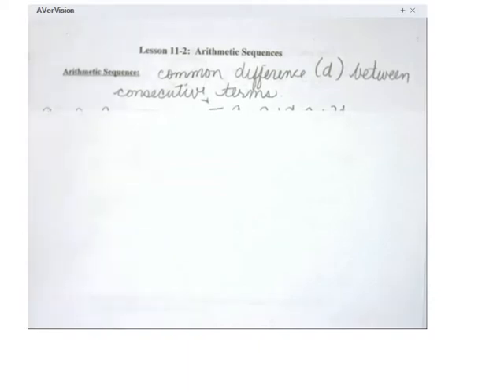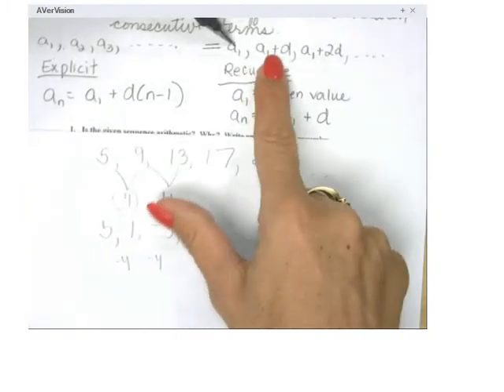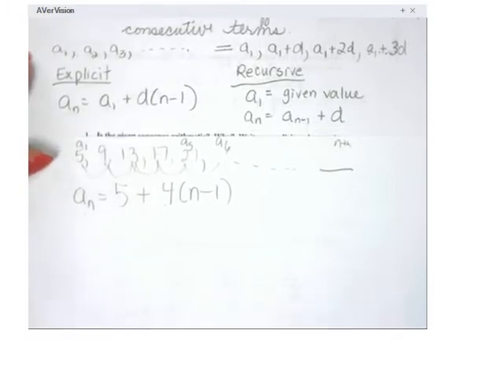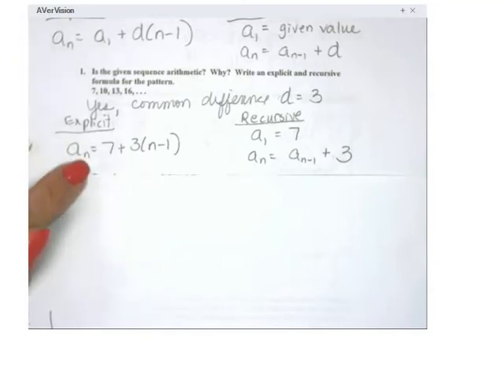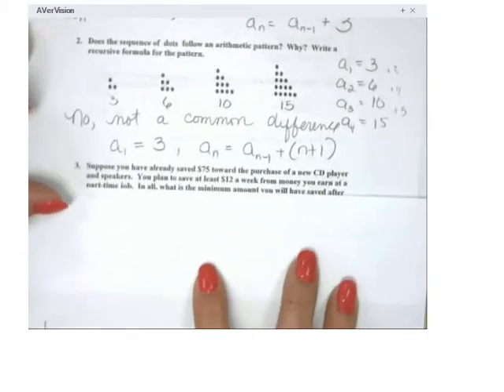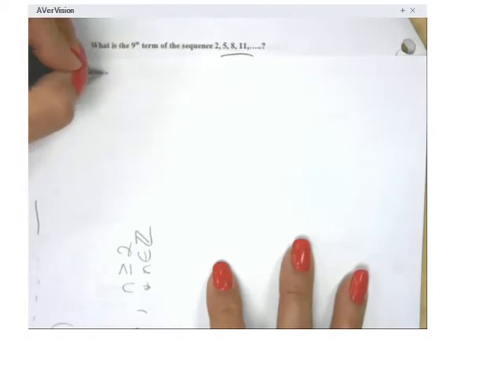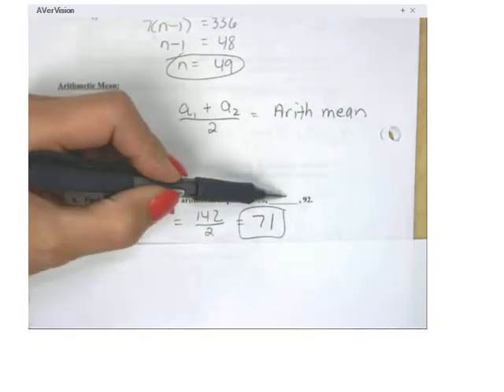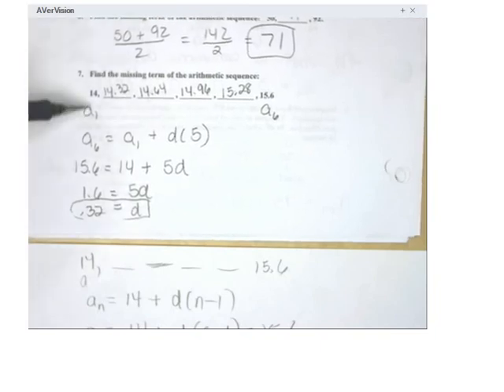Alg 2 Sect 11-2 Video